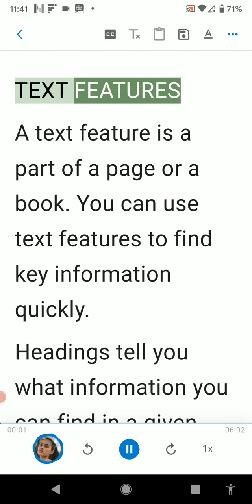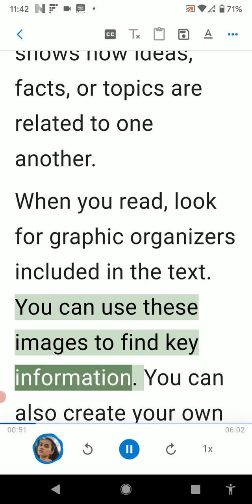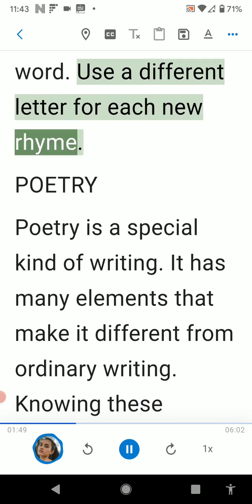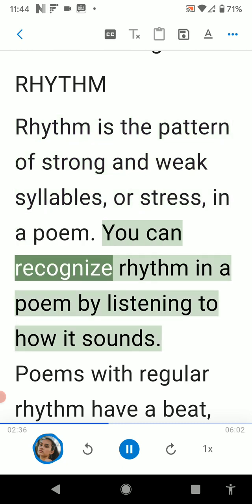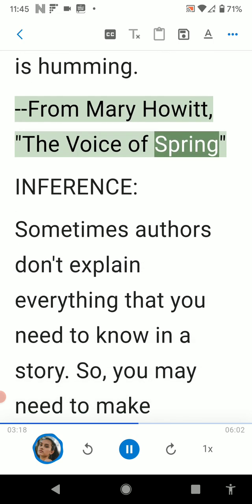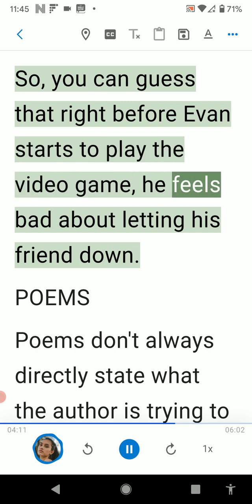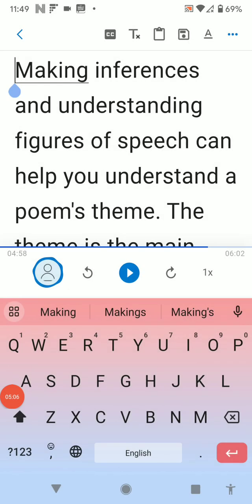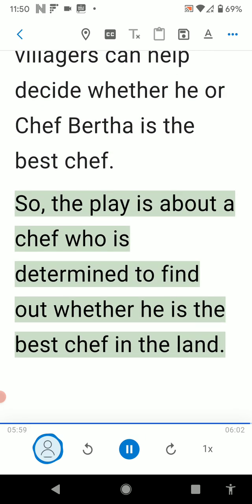Creative writing 2 : Grade 5